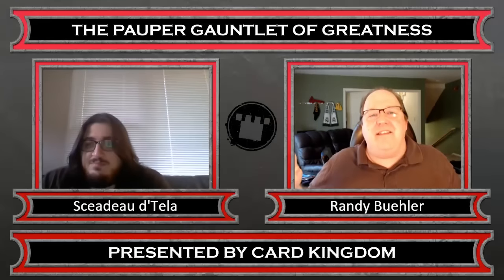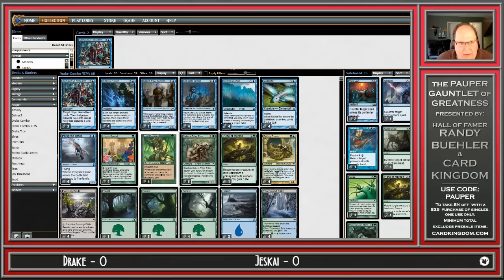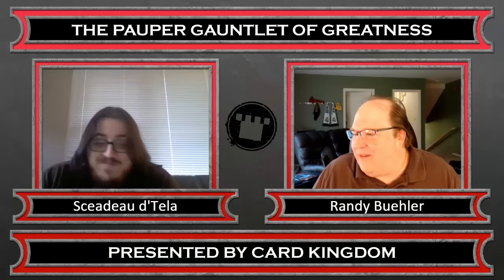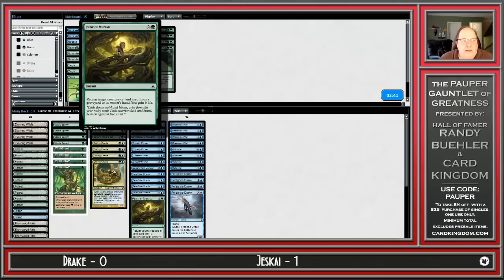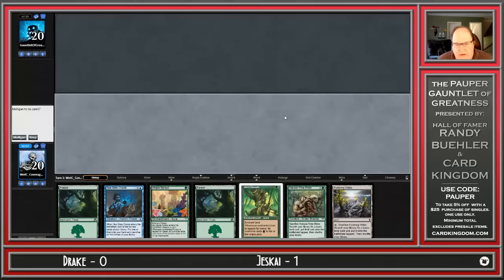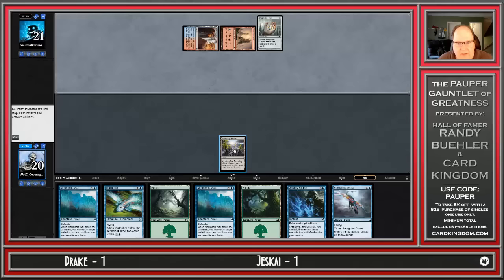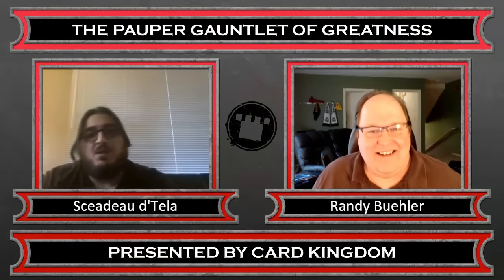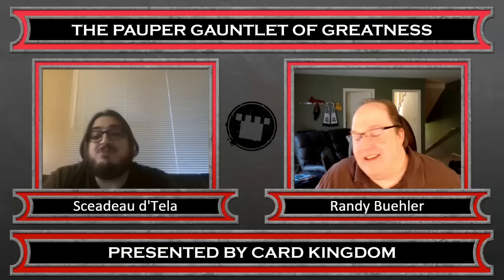Drake vs. Jeskai - Pauper MTG Gauntlet of Greatness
This season of the Gauntlet of Greatness is all about PAUPER! We're taking the best decks in the format where only commons are allowed, and pitting them against one another to see which one will rise to the top!